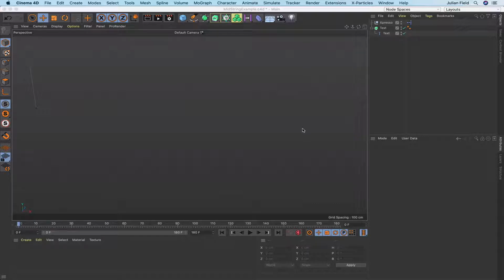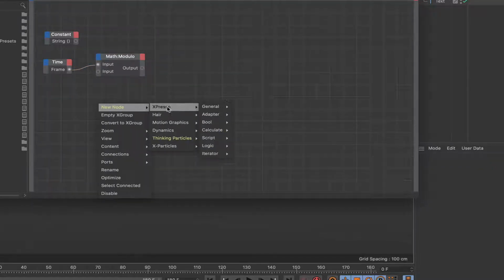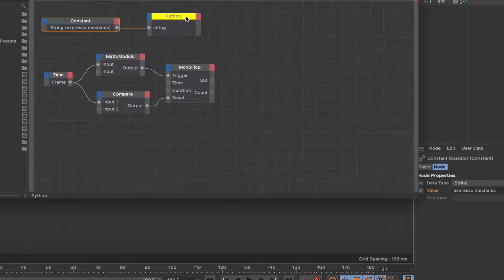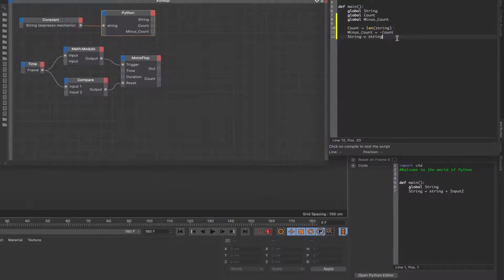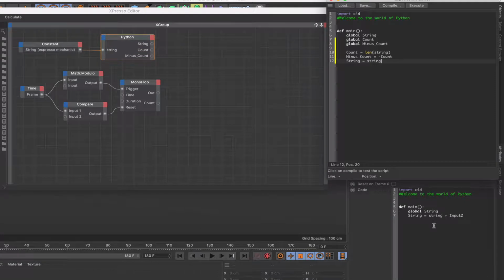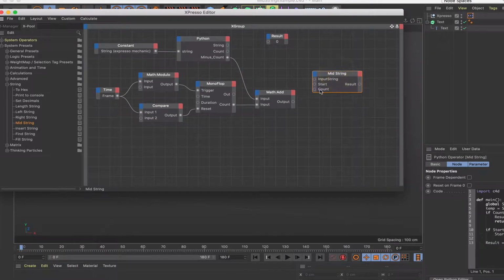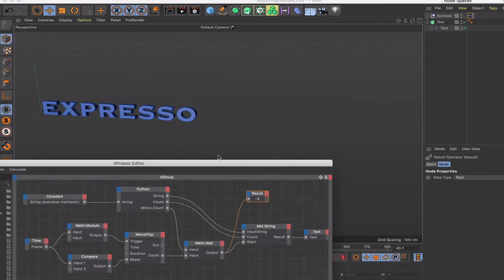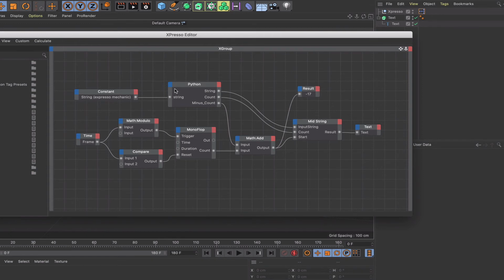Cinema 4D Xpresso Tutorial 39: Using String Nodes (Part 1 of 2)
In the first of a two part Cinema 4D Xpresso tutorial series (there is also a bit of Python in this one),  we take a look at using the Mid String Node, which is another of the system presets. We will use it to create a kind of ‘news ticker’. Here’s hoping you find it useful.